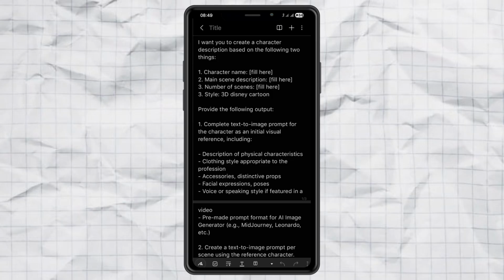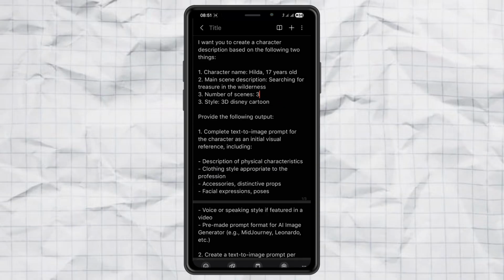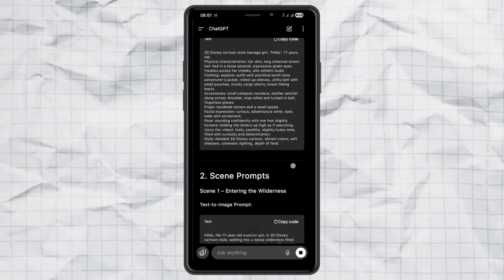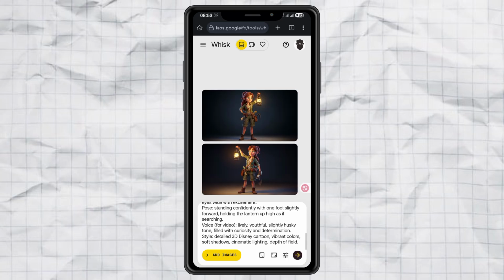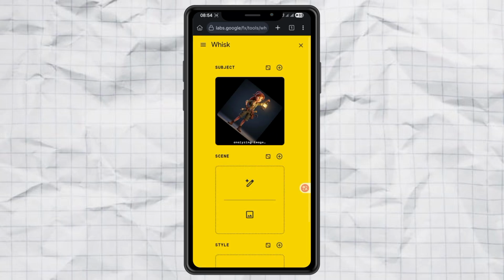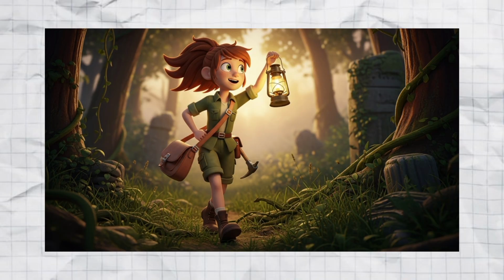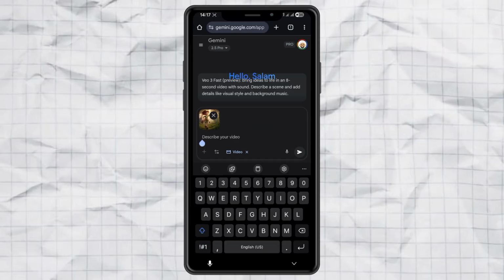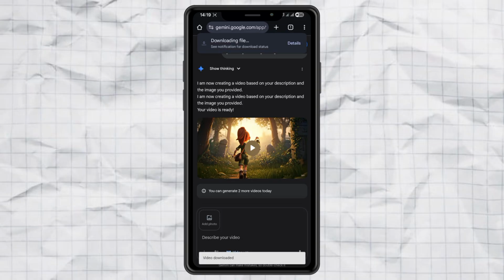How to Make 3D Cartoon Animation Videos with Veo 3 | Step-by-Step AI Tutorial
Ever dreamed of creating your own Disney-style 3D cartoon videos but thought it was way too hard? In this tutorial, I’ll show you exactly how to make consistent 3D cartoon animations using AI tools like ChatGPT, Google Whisk, and Gemini Veo.

We’ll go through everything step by step:

1. Preparing the perfect prompt with ChatGPT
2. Creating your character design in 3D cartoon style
3. Generating consistent animated scenes
4. Turning your scenes into full 3D videos

The best part? You don’t need expensive software or pro animation skills—just follow along, and you’ll be making your own AI cartoons in no time.